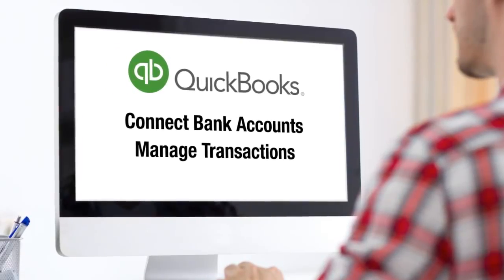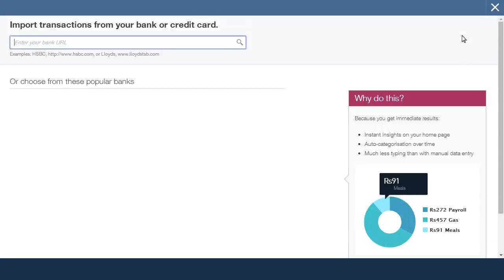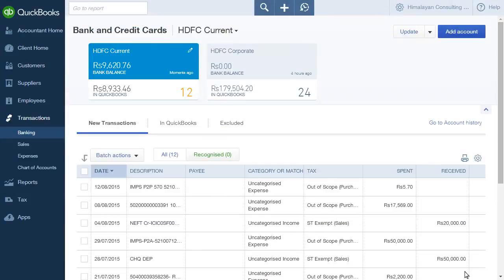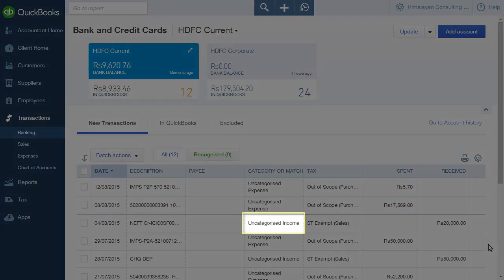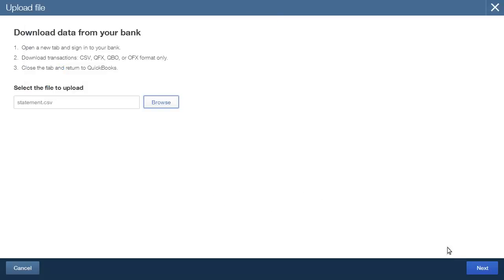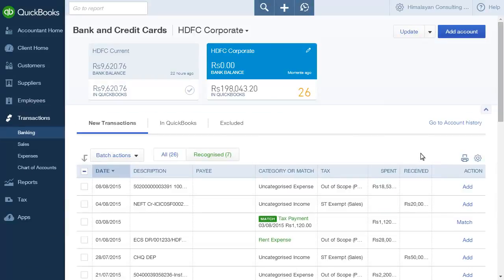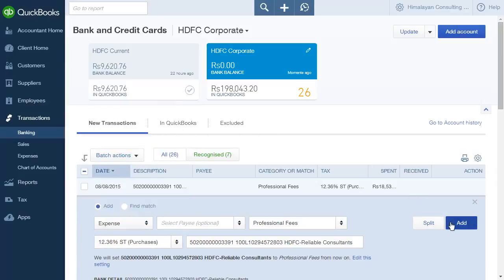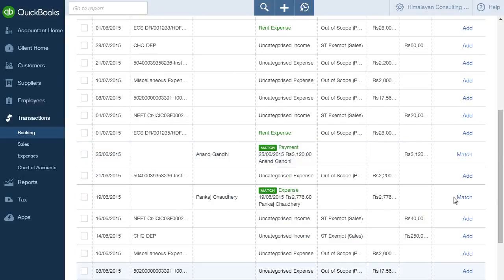Connect a bank account and manage transactions in QuickBooks1